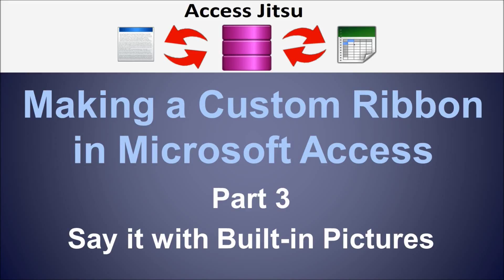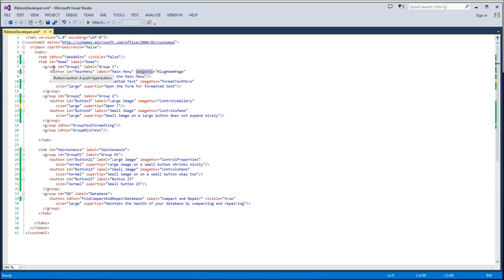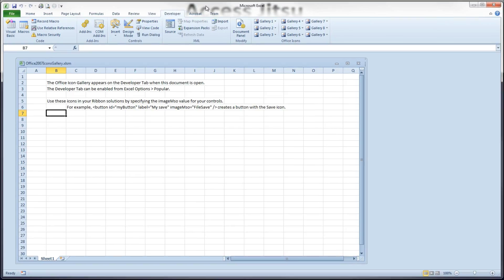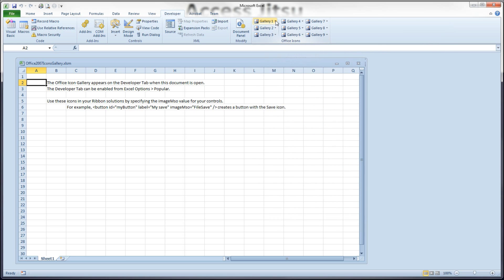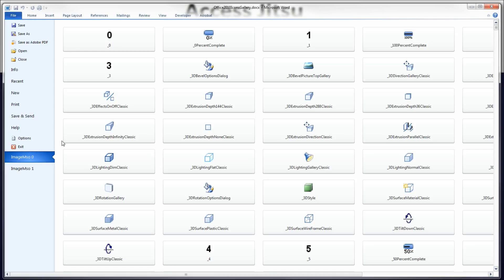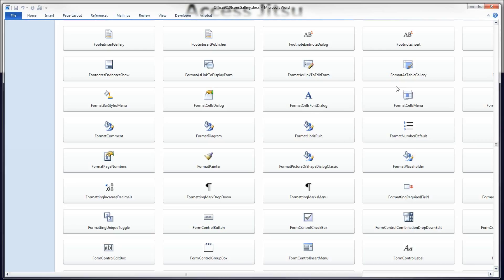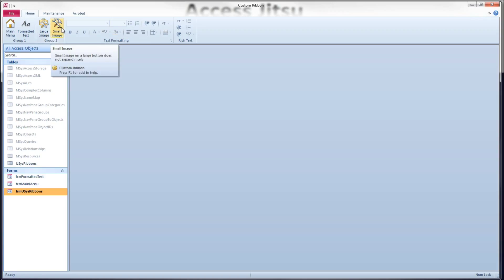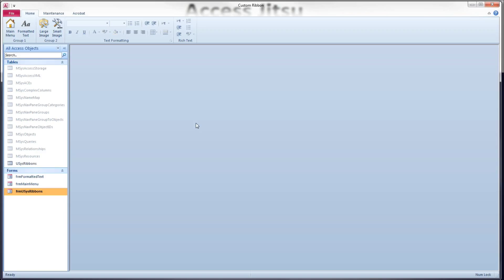Making a Custom Ribbon in Microsoft Access - Part 3 (Images)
How to include Microsoft's built-in images on our custom ribbons.

A custom ribbon in an Access application can serve two purposes.  It can be part of a strategy to keep users from accidentally making design changes to an application you have built.  It can also add a nice bit of "polish" to an application, giving it a more professional look by providing easy access to features provided by the application.  Adding images to the controls can give an indication of the functionality provided by the control to compliment the label.

In this video we will:
1.  Learn how to find the names of Microsoft's built-in images
2.  Use an XML editor to add several built-in images to our custom ribbon
3.  Look at how the ribbon re-sizes the images based on control and image size

This will be a multi-part series.  In subsequent videos we will discuss:
1.  The code needed to perform some action based on interaction with the ribbon, like a button click.
2.  Code to make the ribbon respond to the user interface.
3.  How to add custom images that you have created.

The previous videos in this series explains how we got to this point.